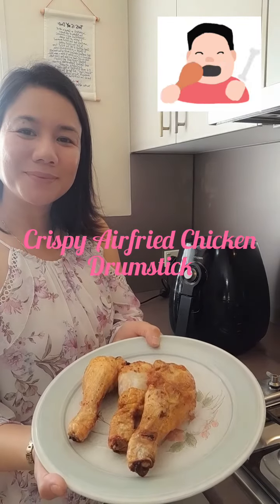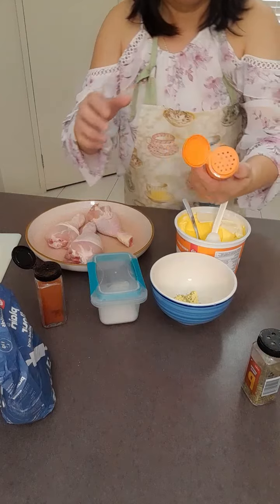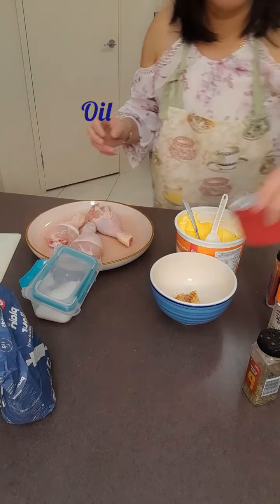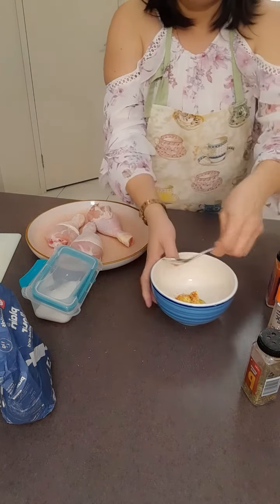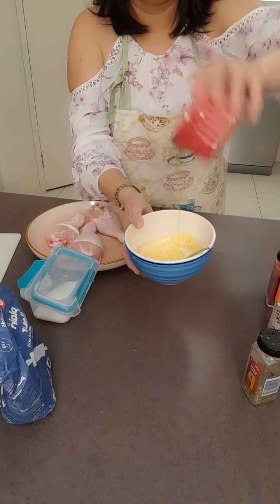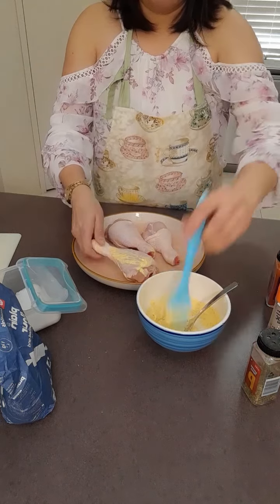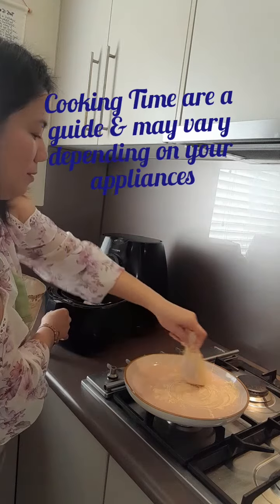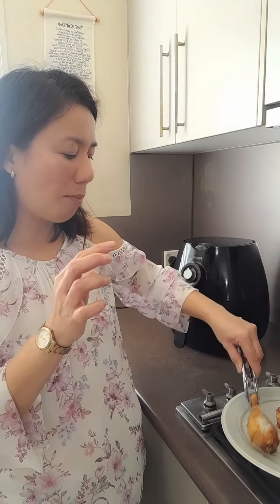CRISPY Air Fried Chicken Drumstick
Ingredients:
3 Legs of Chicken Drumstick
1 tbsp. of butter/ Margarine
1 tsp. of Oil
1 tsp. Dried Parsley
1 ½ Tsp. of garlic powder
1 Tsp. of Paprika
Pinch of Salt or pepper if you choose to or Cayene if you love spicy

Combine everything, and coat your drumstick with butter mixture
Bake it for 180 degrees Celsius for 35 Minutes
“ Cooking Time are a guide and may Vary  depending on your appliances